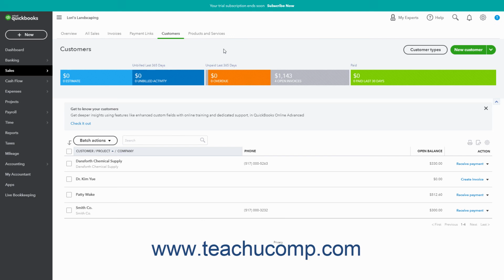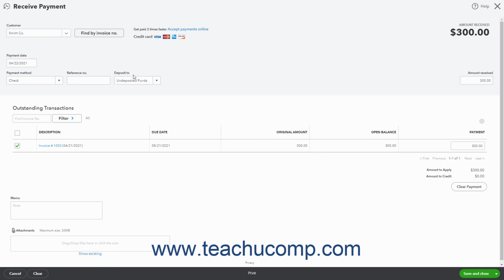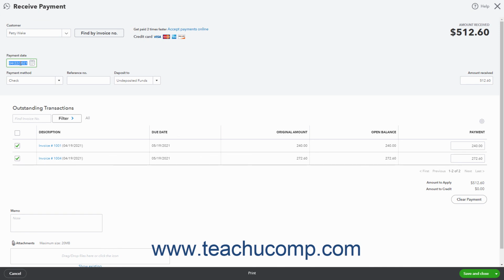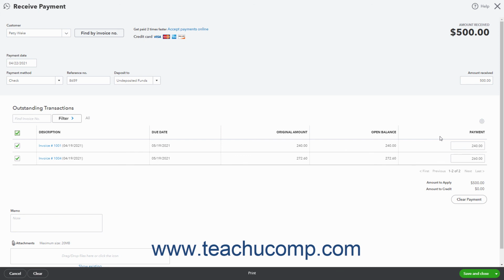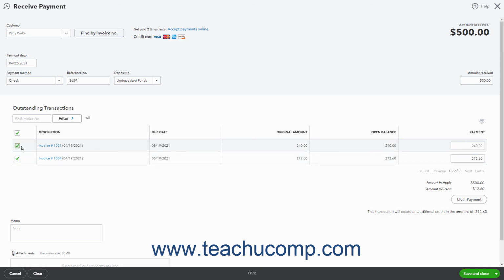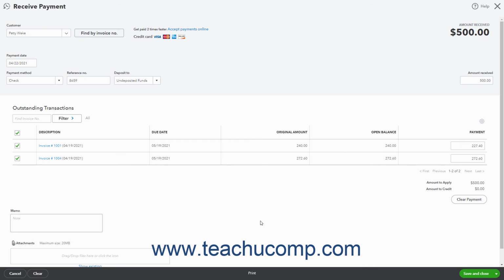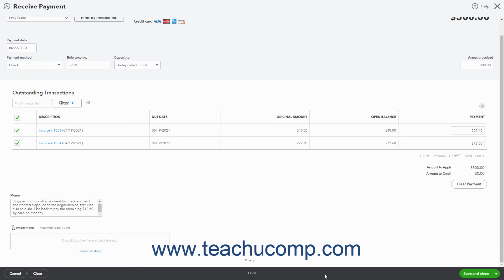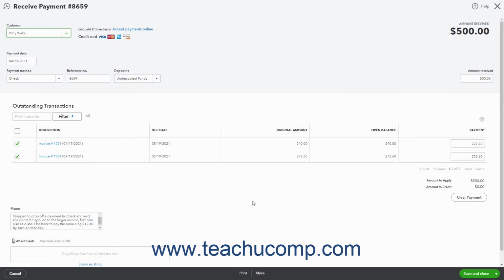QuickBooks Online Tutorial Recording Customer Payments Intuit Training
Learn about Recording Customer Payments in Intuit QuickBooks Online with the complete ad-free training course